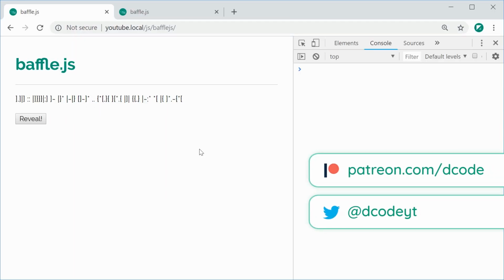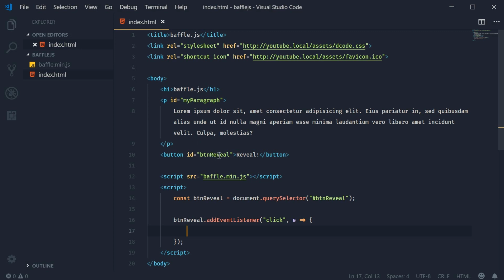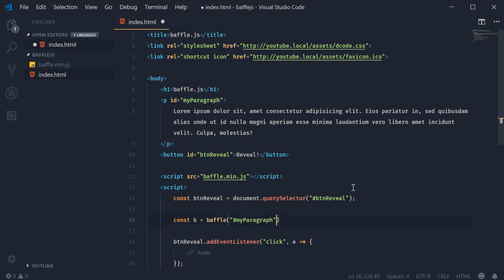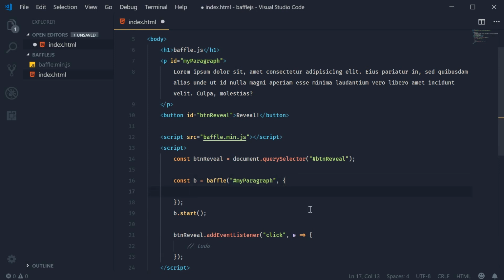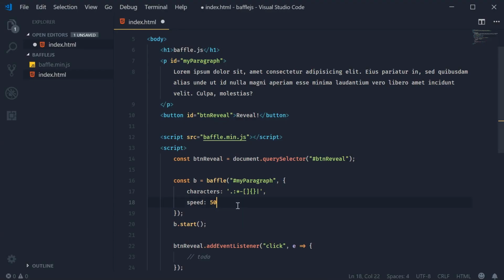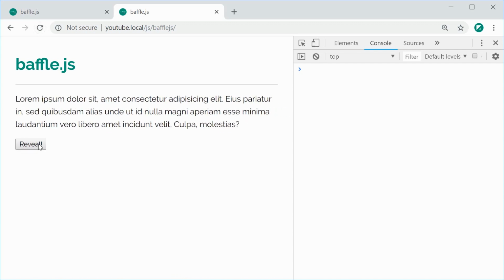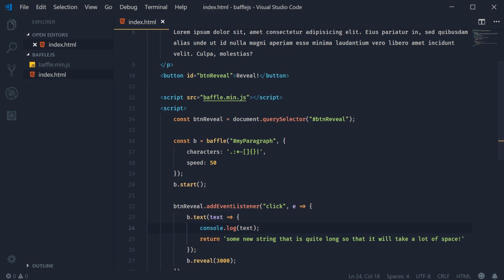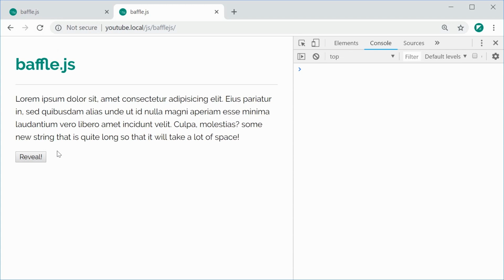Text obfuscation on websites using JavaScript & baffle.js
By using a tiny and super easy to use library called "baffle.js", you are able to create a nice looking text obfuscation (or baffling) effect on your websites or web applications!

In this video we take a look at how to use baffle.js (there isn't too much to it because it's so easy) and a presentation of a quick demo.